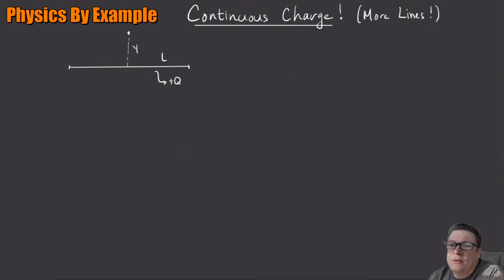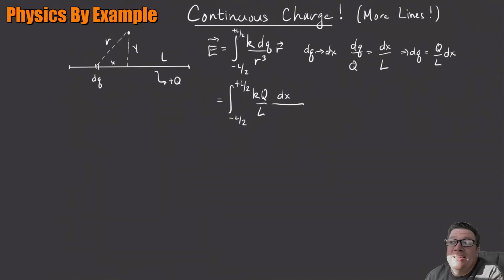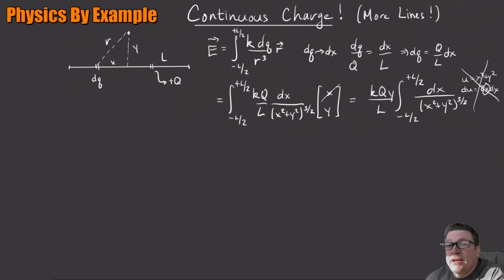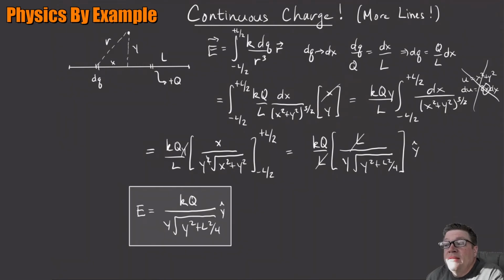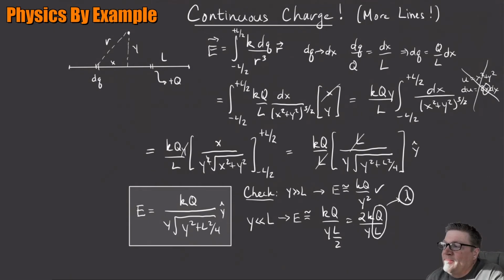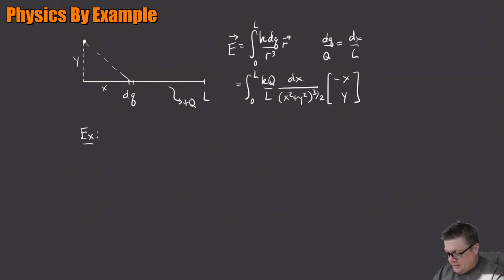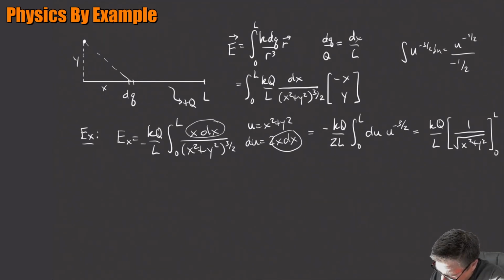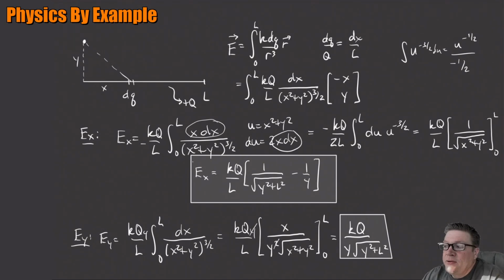Unit 23 Problem 6 -- Continuous Charge Distribution -- Electric Field from Above a Line of Charge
We'll do another example of the electric field from a line, but this time we'll work on the area above the line -- both at the midpoint and at one end (where there's no symmetry, so we'll have to calculate both the x- and y-components of the electric field).

Planned Units in this series will cover a typical Engineering Physics curriculum:

01 -- Units and Vectors
02 -- Kinematics
03 -- Projectiles
04 -- Newton's 2nd Law
05 -- Accelerated Motion
06 -- Work and Kinetic Energy
07 -- Potential Energy
08 -- Conservation of Momentum
09 -- Elastic Collisions
10 -- Moment of Inertia
11-- Rotational Dynamics
12 -- Angular Momentum
13 -- Torque and Equilibrium
14 -- Gravity
15 -- Springs and Oscillations
16 -- Waves
17 -- Ideal Gas Law
18 -- Thermal Energy
19 -- First Law of Thermodynamics
20 -- Second Law of Thermodynamics

21 -- Electric Fields
22 -- Electric Forces
23 -- Continuous Charge Distributions
24 -- Gauss' Law
25 -- Potential
26 -- Capacitance
27 -- Current and Resistance
28 -- DC Circuits
29 -- Magnetic Fields
30 -- Current Loops
31 -- Magnetic Forces
32 -- Ampere's Law
33 -- Faraday's Law
34 -- Inductance
35 -- AC Circuits
36 -- Electromagnetic Waves
37 -- Intensity and Radiation Pressure
38 -- Interference
39 -- Diffraction
40 -- Reflection/Refraction